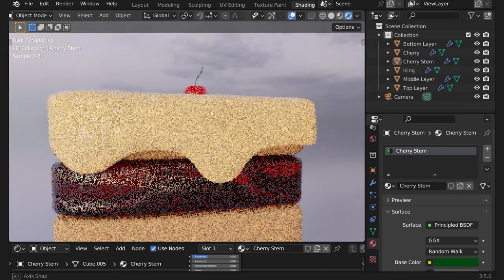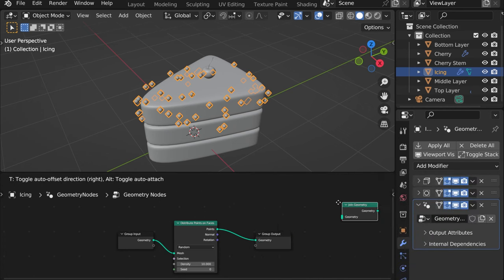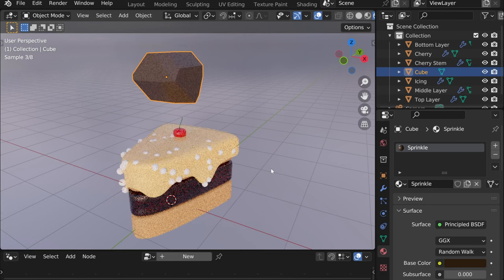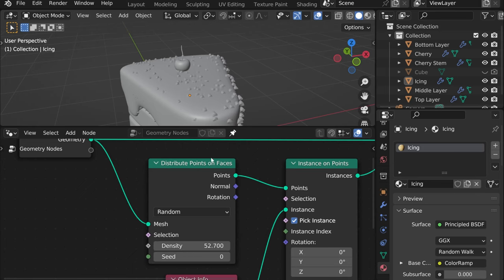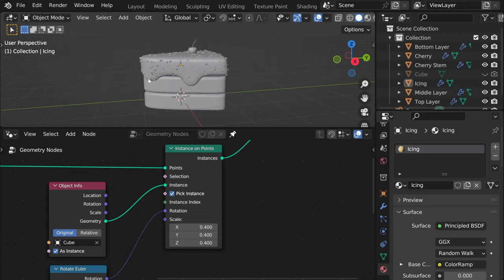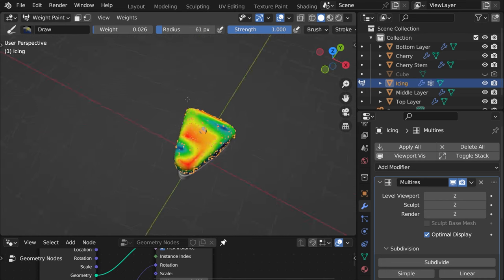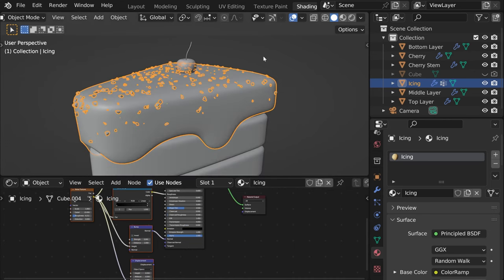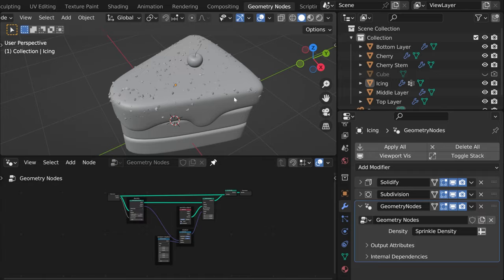Geometry Nodes | Blender Beginner Tutorial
Step into the world of Geometry Nodes in Blender and add sprinkles to your cake 3D model, making it stand out. Learn how to work with geometry nodes, weight paint, rename your nodes, as well as must-have addons and preferences.

00:00 Geometry Nodes
2:51 Modeling a Sprinkle
4:33 Distributing Points
6:28 Rotating Instances
8:20 Weight Painting
12:36 Fixing Displacement
13:00 Experimenting
13:29 Organising Nodes

Tag me if you post your progress on Instagram, so I can see it